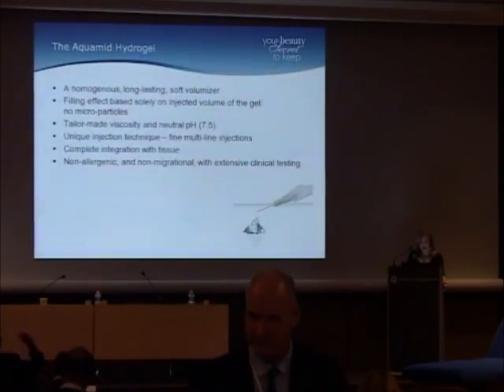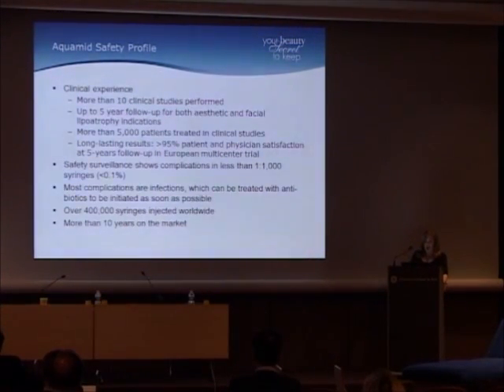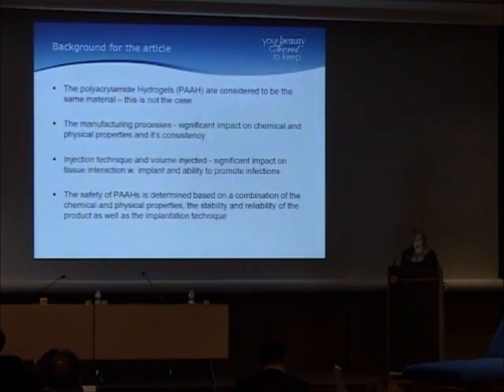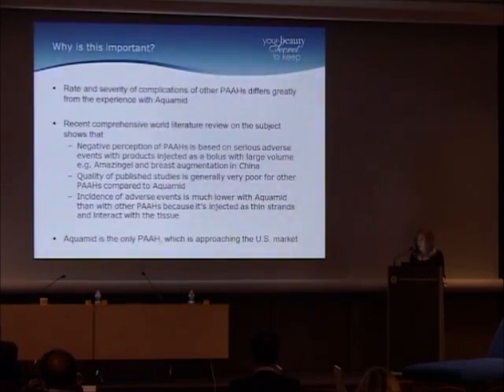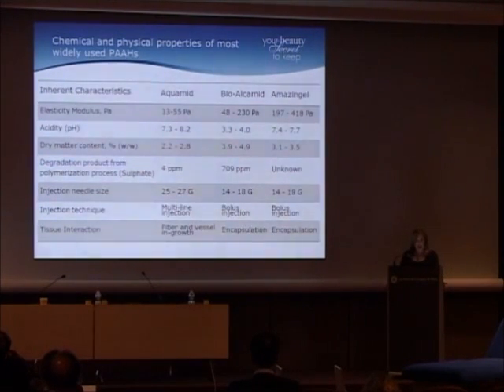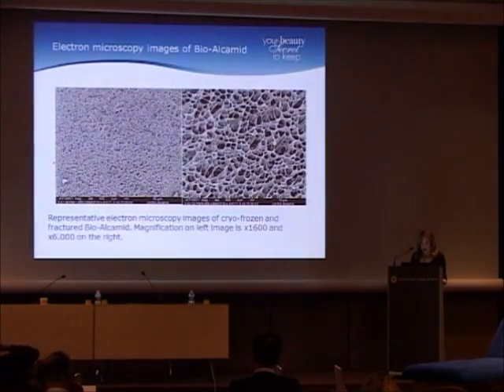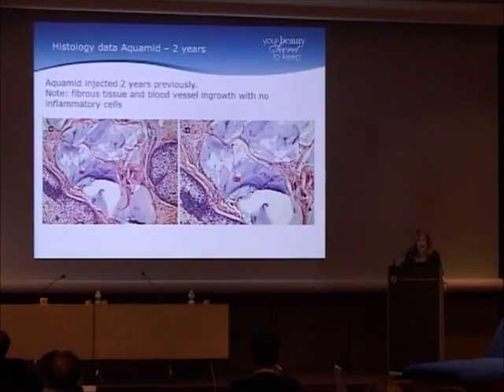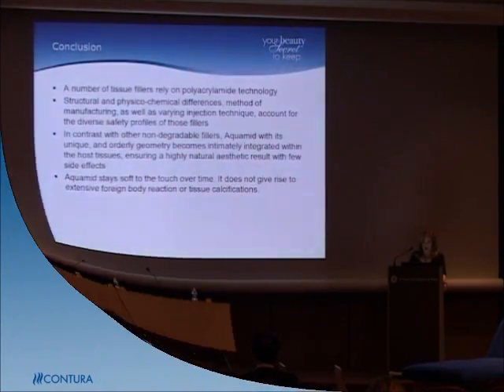"Polyacrylamide Hydrogel Differences - Getting Rid of the Confusion" by Dr. Rhoda S. Narins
Dr. Rhoda S. Narins' speak "Polyacrylamide Hydrogel Differences - Getting Rid of the Confusion" at IMCAS 2012.
Like hyaluronic acid fillers are not the same, neither are hydrogel fillers the same. The rate and severity of complications of other polyacrylamide hydrogels differ greatly from the experience with Aquamid. Aquamid is the only polyacrylamid hydrogel which is pending FDA approval.